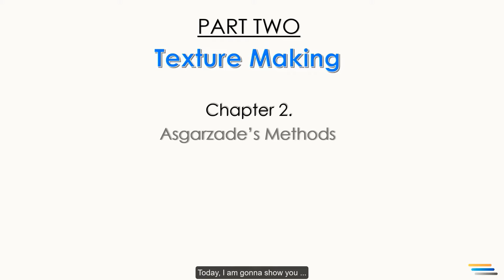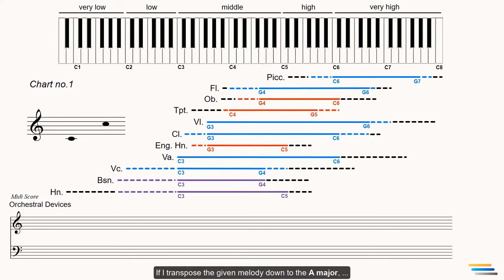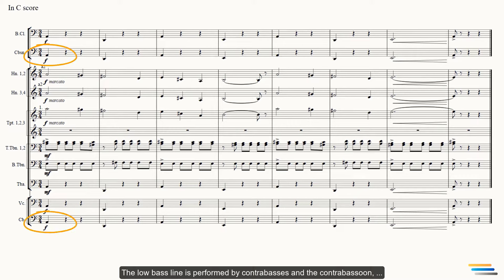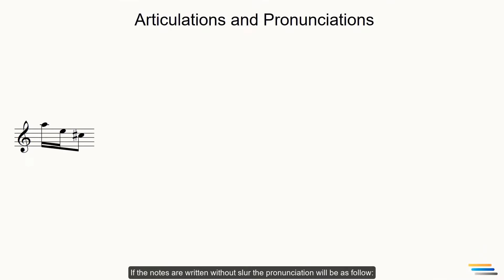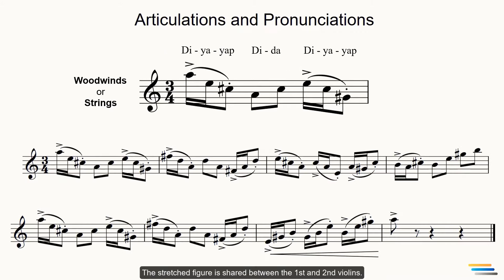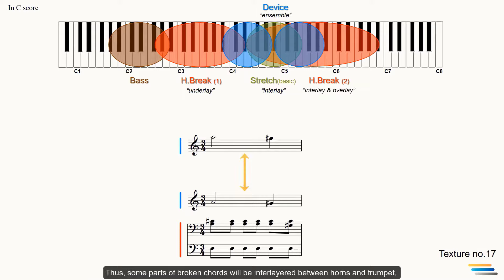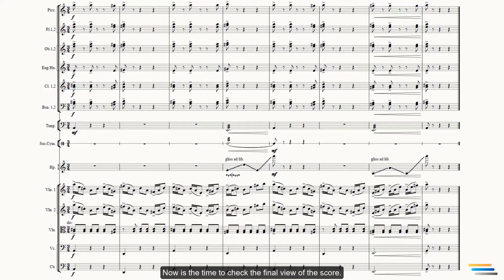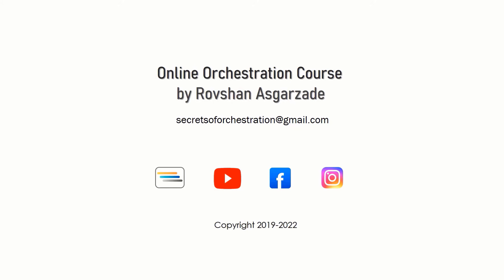How to do Orchestration - Orchestration Techniques Explained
I'll teach you how to do orchestration from piano sketch using simple methods. This explained orchestration techniques are frequantly used by professional composers. You will learn about orchestral instruments and their notation, transposition, ranges, register strengths, dynamic capabilities, playing techniques, and more that are core principles of to do orchestration.
If you're interested in learning more about orchestration techniques, then check other video tutorials on my website.